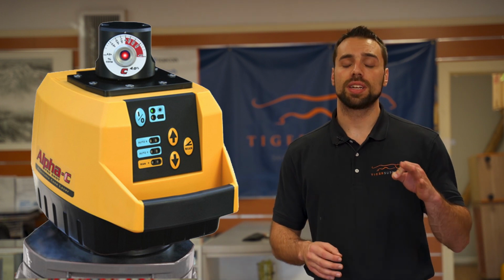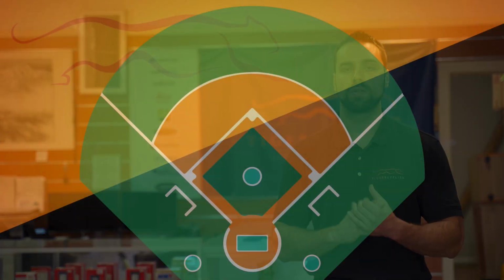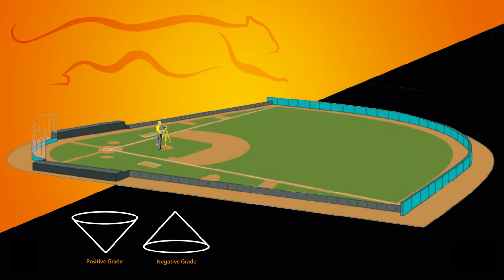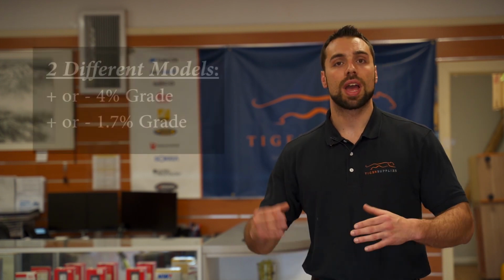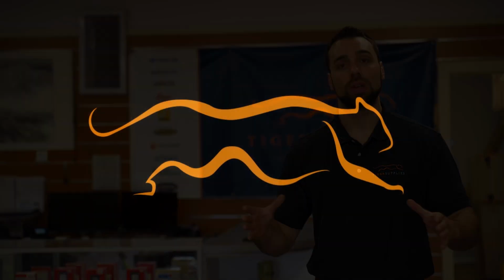Pro Shot Laser Alpha-C Cone Grade Laser - Product Overview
Mike from the shop goes over Pro Shot Laser's Alpha C Cone Grade Laser.  He discusses what makes it unique, the applications in which the cone grade laser excels, along with discussing the differences between the two models.

What makes this grade laser unique?
The fact that the alpha-c can grade in the shape of a cone. This excels in two particular applications: The construction of baseball fields and running tracks.